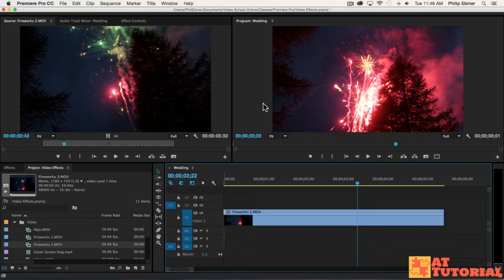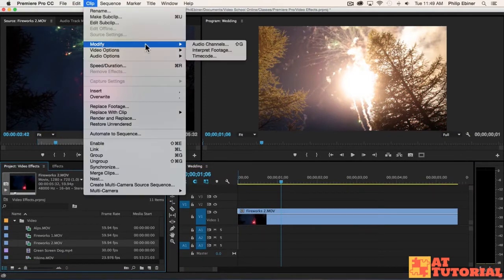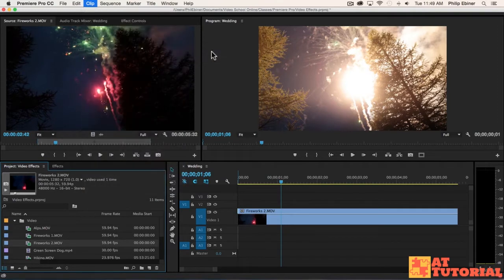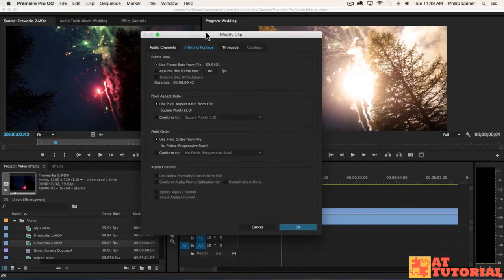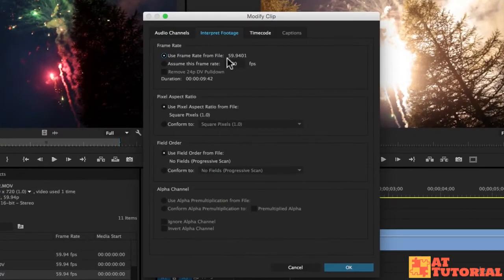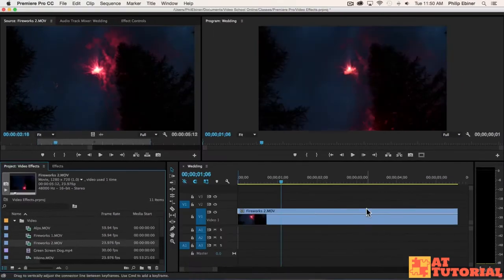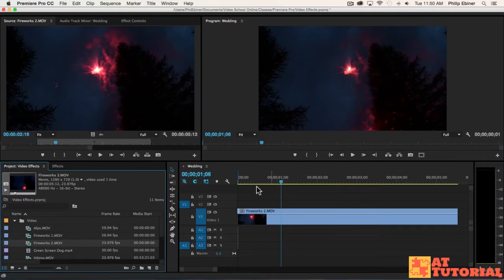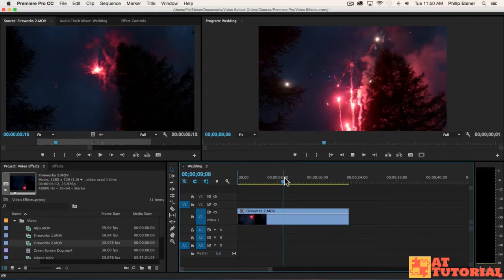Adobe Premiere Pro CC tutorial - Slow Motion Video by Interpreting Video Frame Rate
In this lesson of the Adobe Premiere Pro course, you'll learn how to slow down footage by interpreting video clips to another frame rate. For example, slowing down 60fps footage to 24fps will make it more than twice as slow.